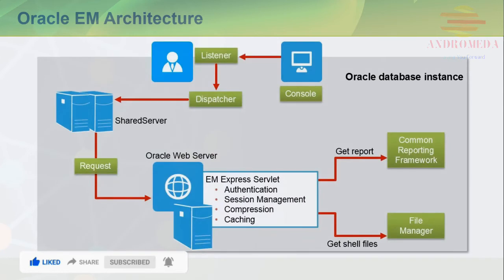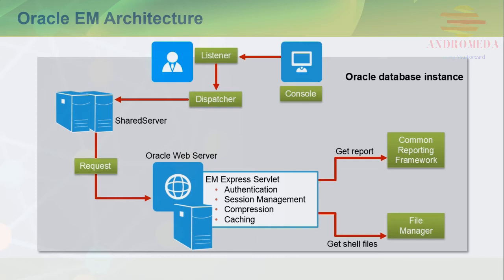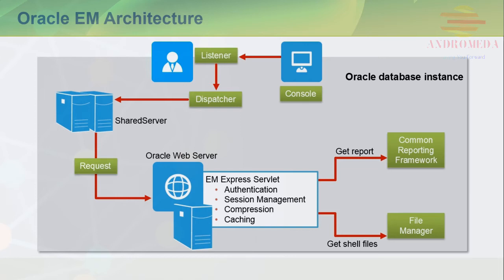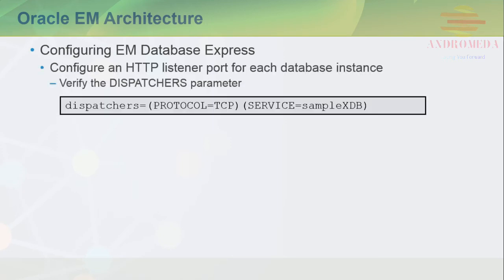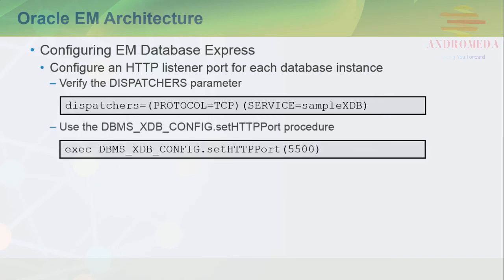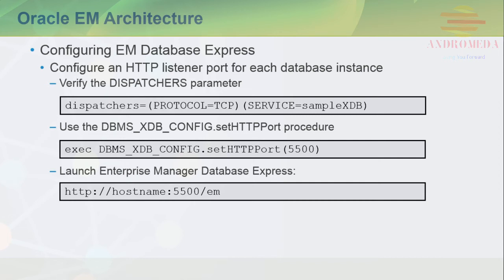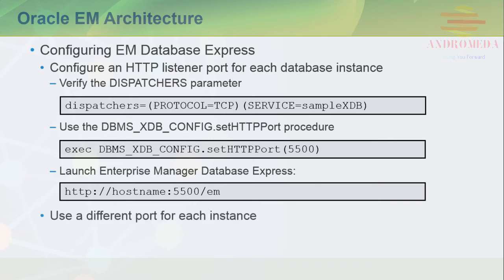Oracle Enterprise Manager Architecture | OEM Basics | oracle enterprise manager 13c tutorial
In this video we will learn about:
Architecture of OEM